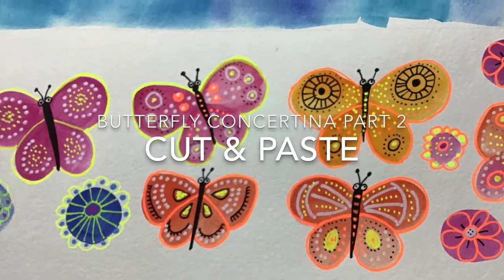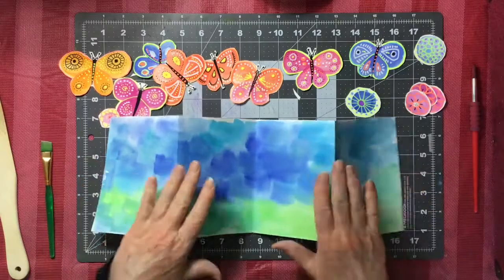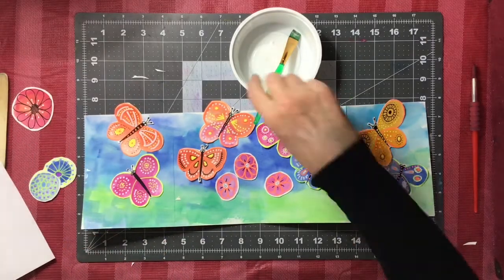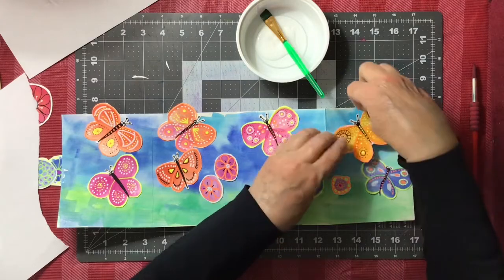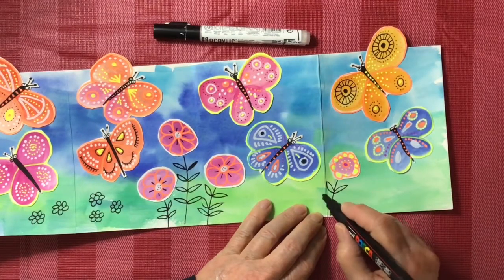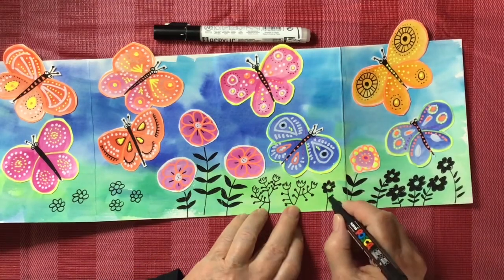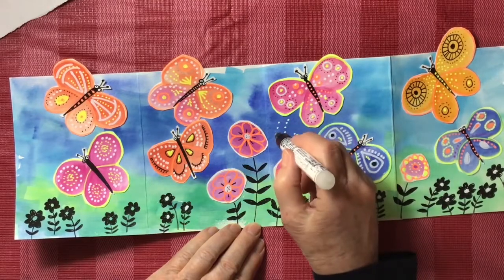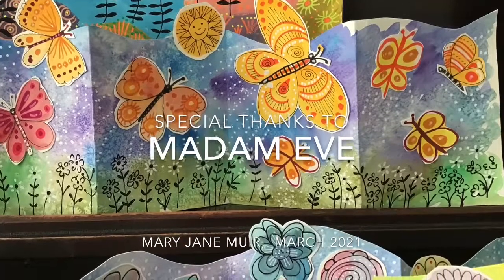PART TWO AND THREE BUTTERFL CONCERTINA MARCH 31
A demonstration of creating a butterfly concertina for the students at Ecole Jules Quesnel. This segment includes Part Two and Part Three; Cutting out the butterflies and pasting them down and folding the background strip, followed by Part Three which includes adding the final touches for the concertina using markers or acrylic markers. Crayons, acrylic paints or coloured pencils can be used as an alternative depending on what students have to work with. Each part is about seven minutes long.